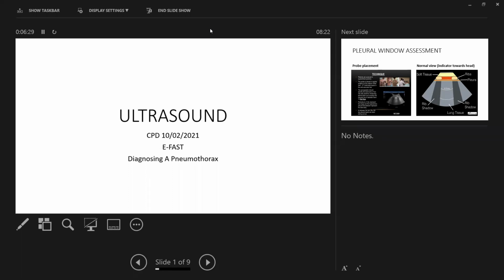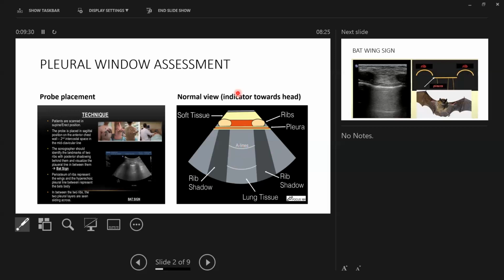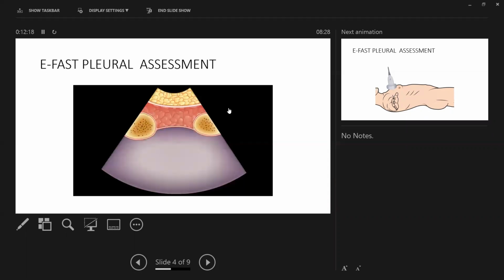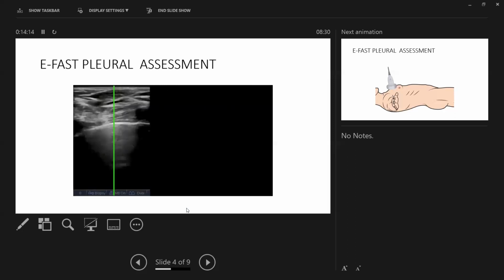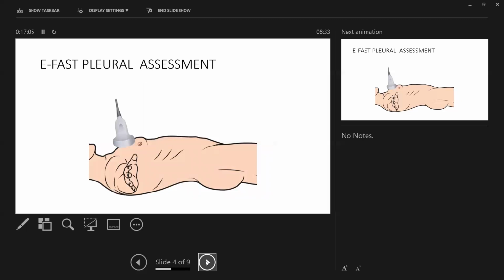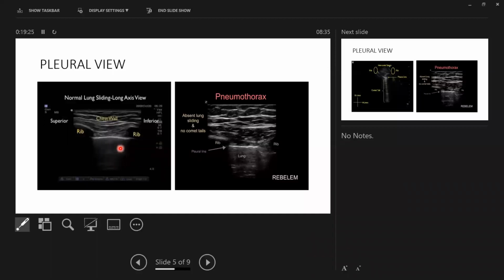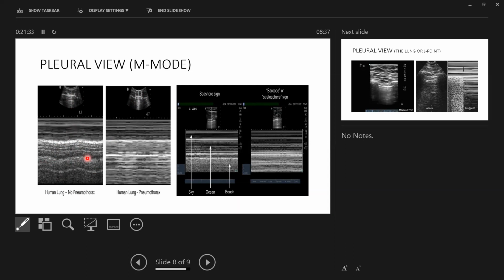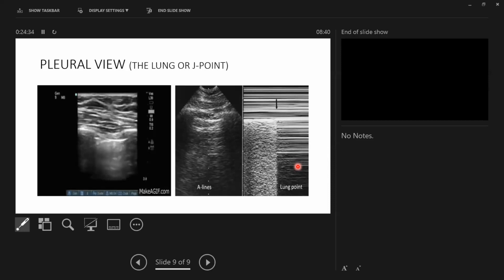Pneumothorax Identification: Ultrasound Techniques for Confirmation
Unlock the potential of ultrasound in emergency medicine with ER Mentorship Hub's latest tutorial on identifying pneumothorax. This video provides a detailed walkthrough of the ultrasound techniques used to confirm a suspected pneumothorax, an essential skill for ER clinicians and healthcare providers.

What you'll learn in this video:

Key ultrasound findings that indicate a pneumothorax.
Step-by-step guide on performing an ultrasound to detect pneumothorax.
How to distinguish between pneumothorax and other conditions with similar presentations.
Tips for ensuring accurate diagnosis in emergency situations.
Clinical implications of a timely pneumothorax detection and management strategies.
This comprehensive guide is designed for medical professionals who wish to refine their diagnostic techniques in acute care.